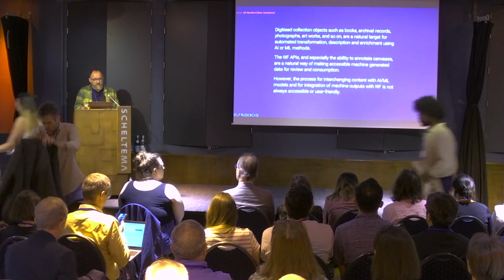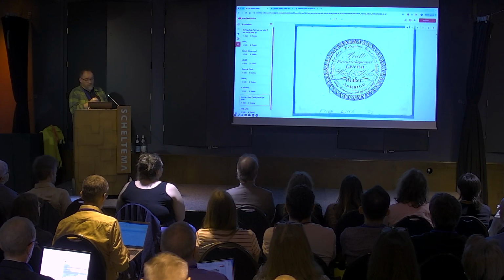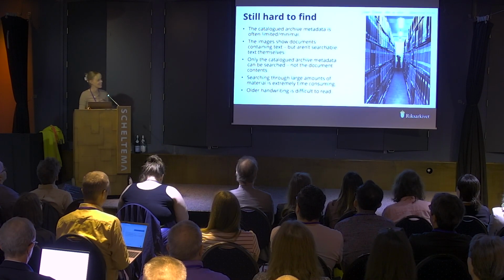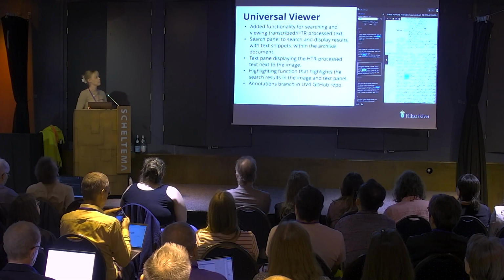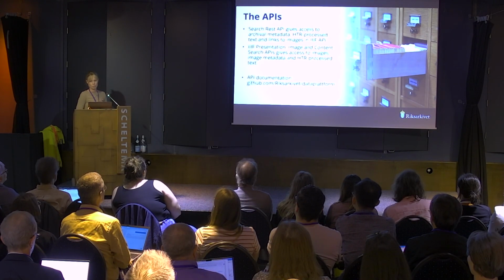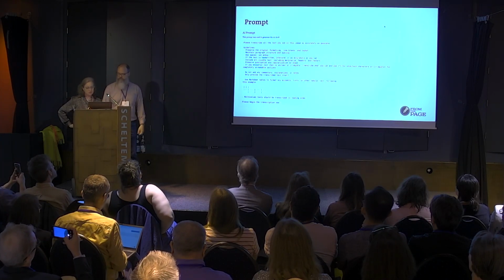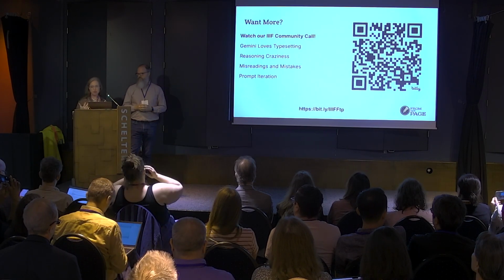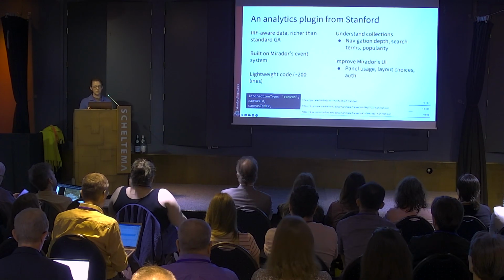2026 IIIF Annual Conference, Day 1, Part 2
00:00:00: Using the IIIF Manifest Editor for AI/ML enrichment of IIIF,  Matthew McGrattan (Digirati)
00:14:33: Making historical archives searchable: HTR and IIIF at scale, Linnéa Karlberg Lundin (The Swedish National Archives)
00:33:38: Using Gemini & IIIF for Manuscript Transcription, Ben Brumfeld and Sara Brumfeld (FromthePage)
00:46:52: Viewing IIIF through Mirador 4, Marlo Longley (Stanford University)